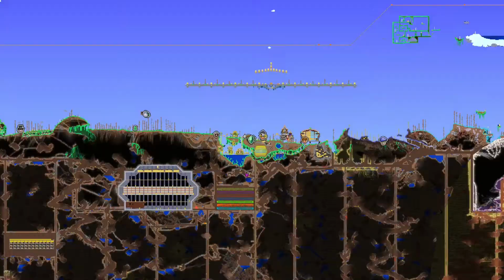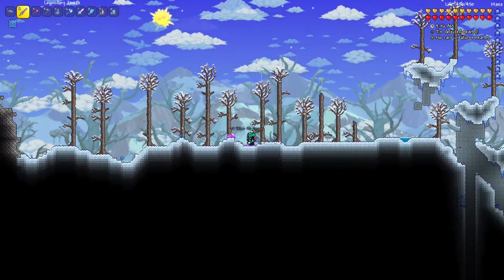Terraria: Writing My Name in the Snow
Today I made another one of my desktop backgrounds to match the different biomes in Terraria.  We made a snowy, partly buried "Tigitar" with some furniture to decorate and add color.